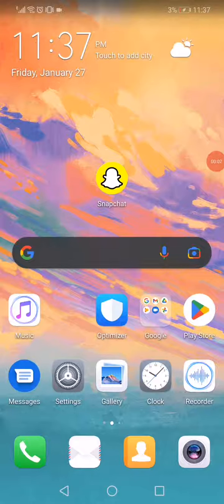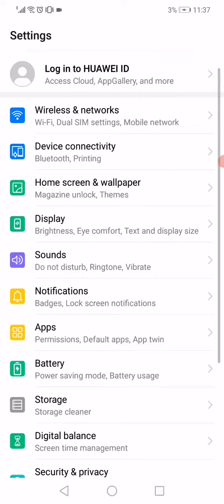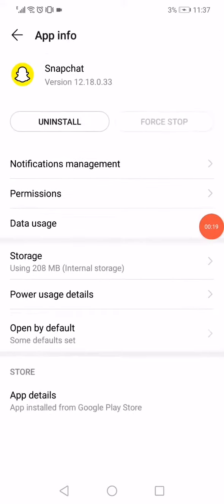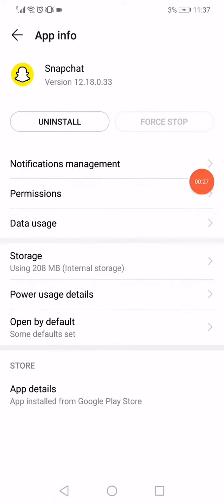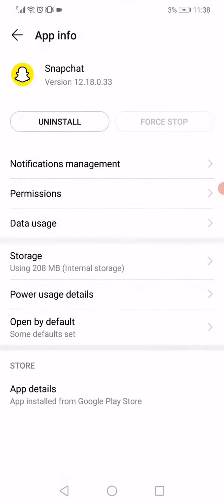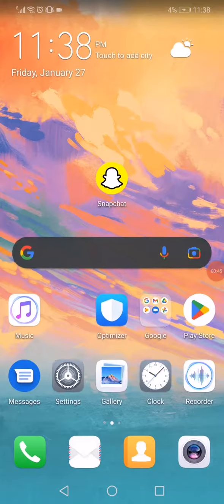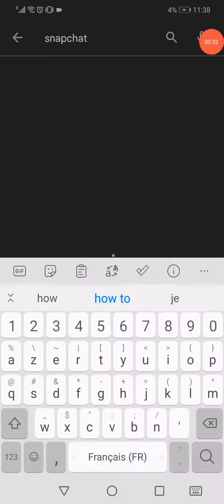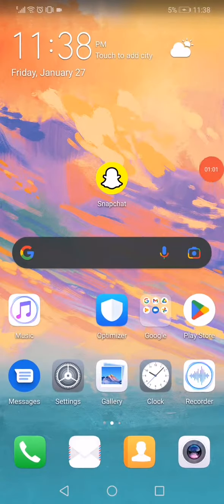How To FIX Snapchat Is a Camera App Not Working Error on Android